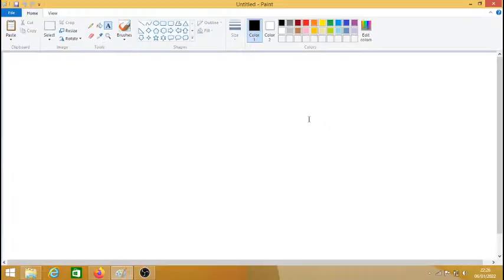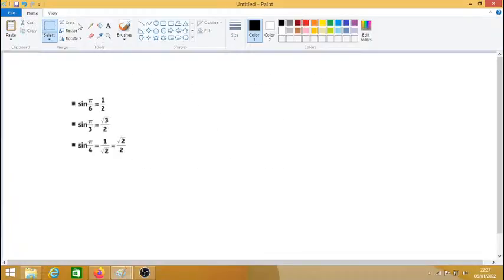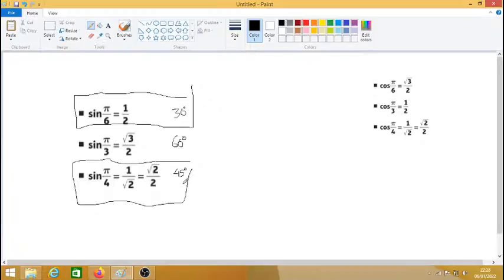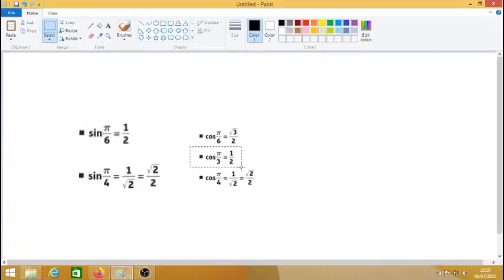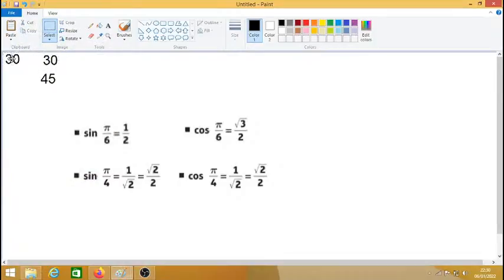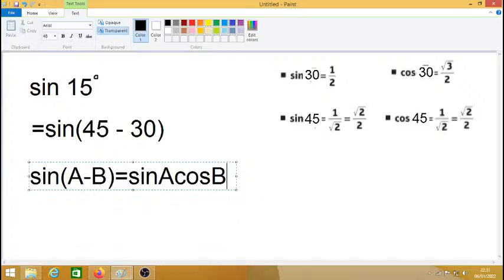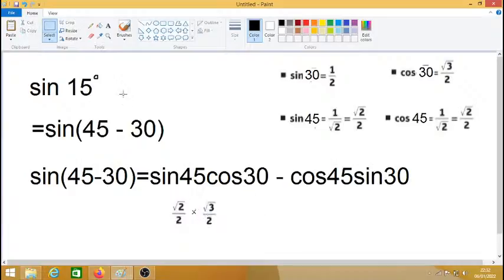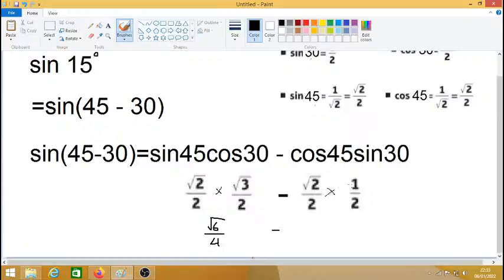A-Level Maths Year 2 Live Lesson 068 - Trig Addition Formulae C